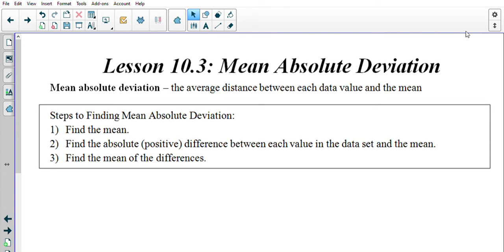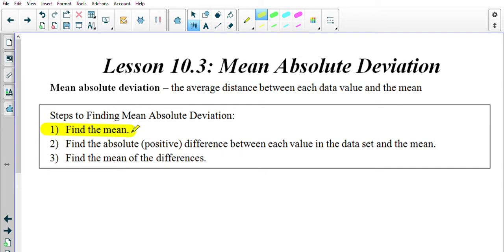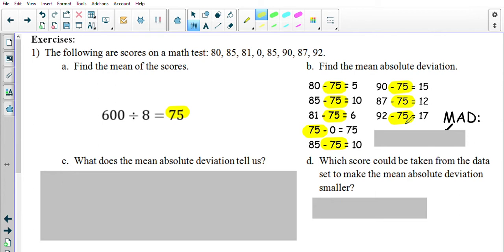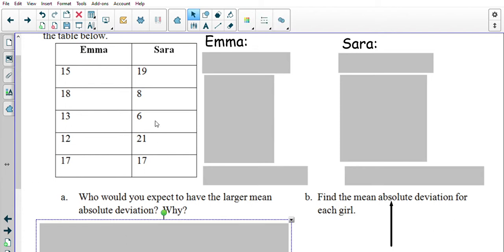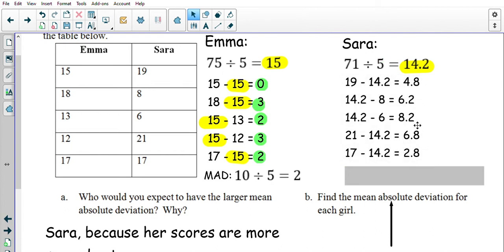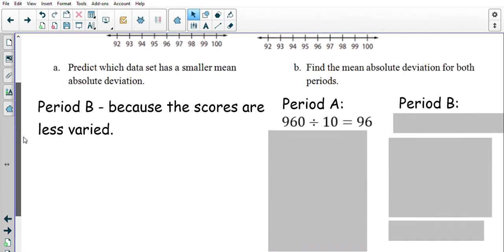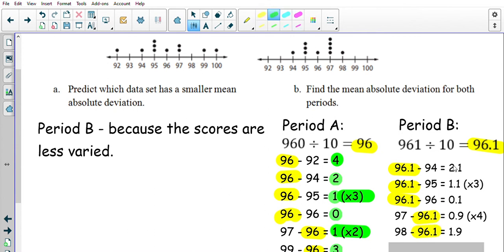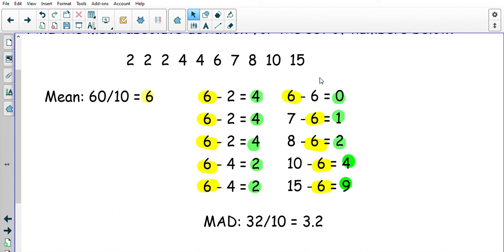Mean Absolute Deviation Video